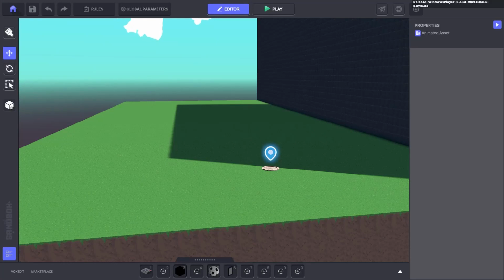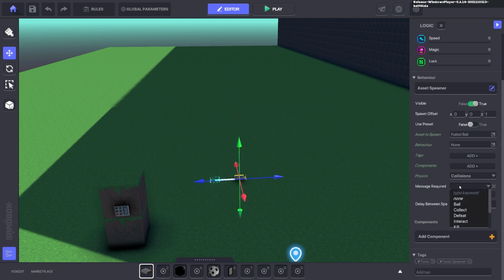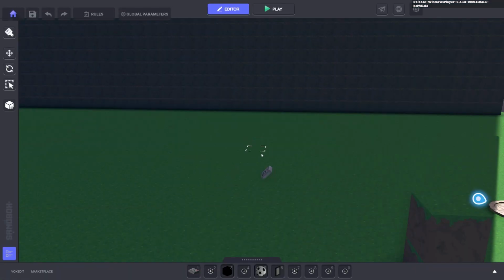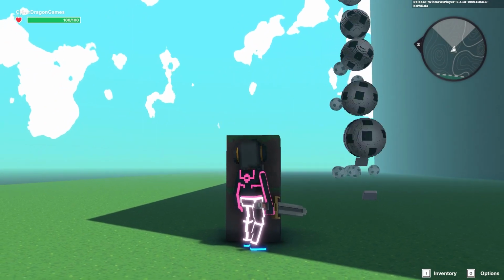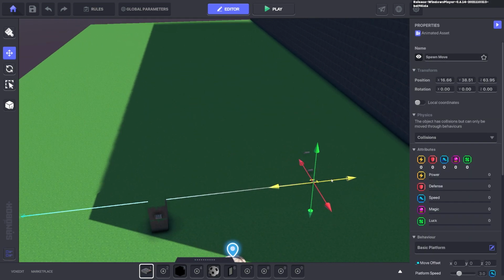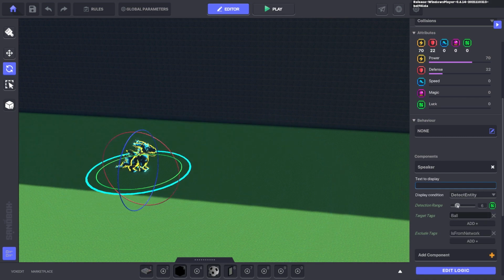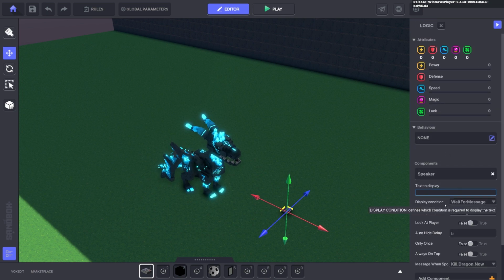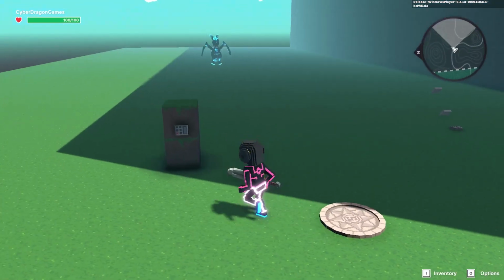Ball Shooting Mechanic for The Sandbox Game Maker v0.6.14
Ball Shooting Mechanic for The Sandbox Game v0.6.14